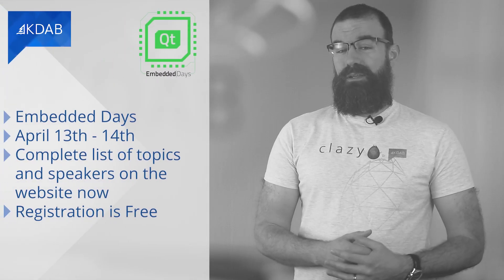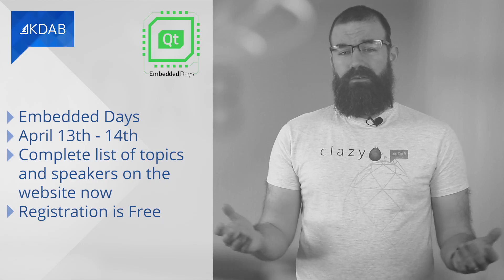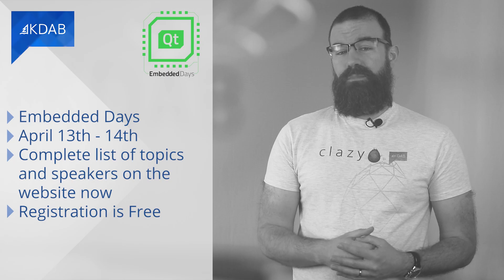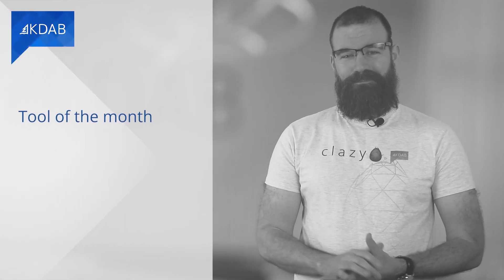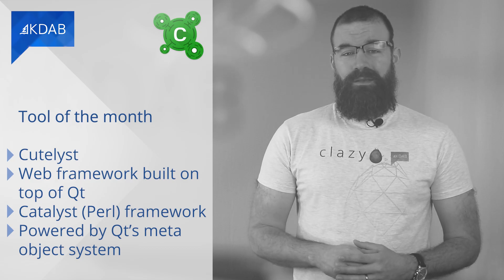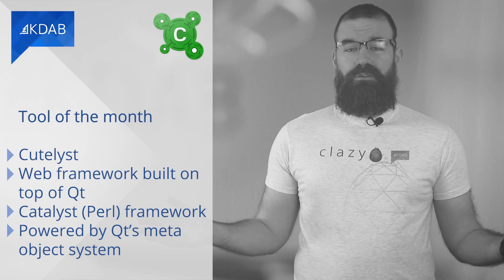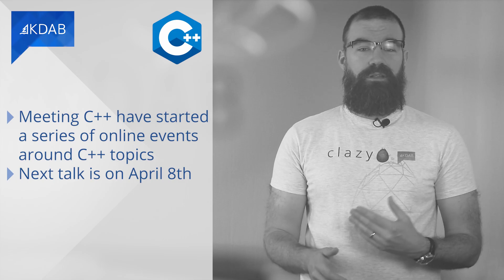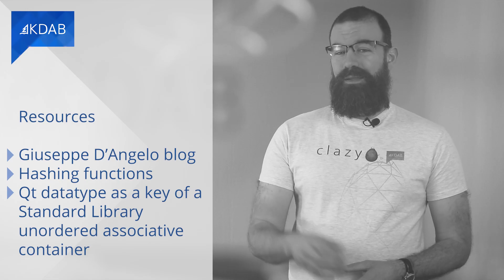KDAB News 3/2021 - A look at Flutter 2.0; Qt Embedded Days; Qt Desktop Days and more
KDAB News is the monthly update for professionals working with Qt, C++ and 3D technologies.

0:00 Introduction
0:35 A look at Flutter 2.0 - Interview with Till Adam: Is Flutter an alternative to Qt?
5:08 Qt Embedded Days - Ready for check-in: speakers and topics announced
5:57 Qt Desktop Days - Call for talks and registration open
6:29 Tool of the Month - cutelyst
7:04 Announcements
7:26 Resources

Links mentioned in this edition

A look at Flutter 2.0 - Interview with Till Adam

Announcements

Resources

Blog about "Using Qt datatypes in Standard Library unordered containers"